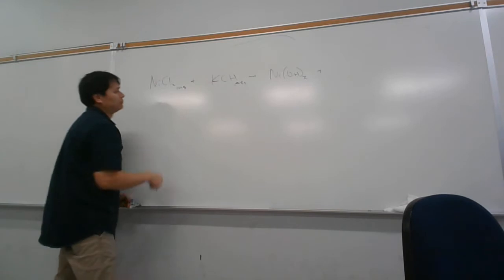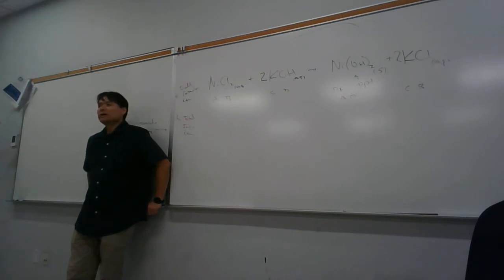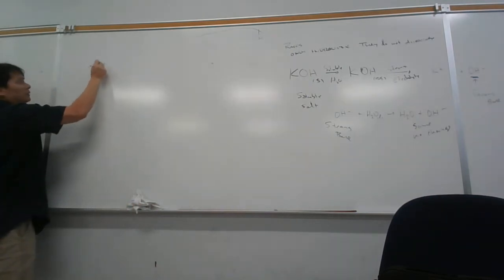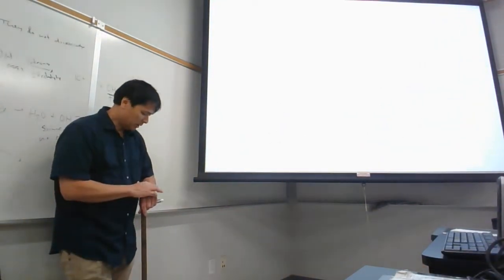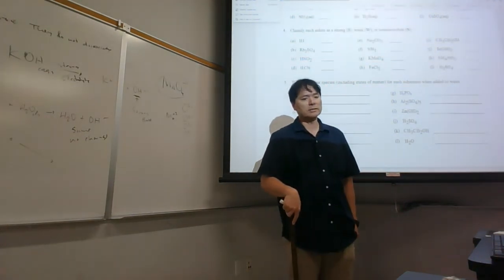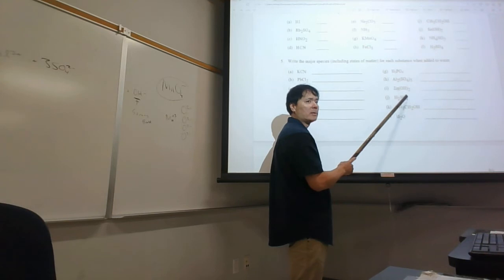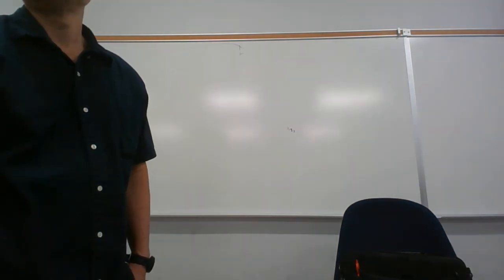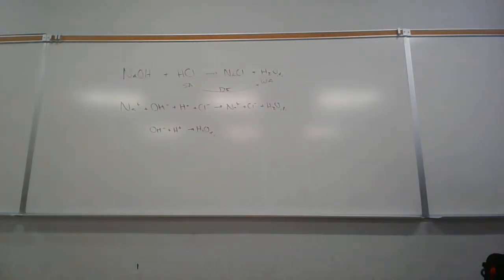Chem 4 1171 101222